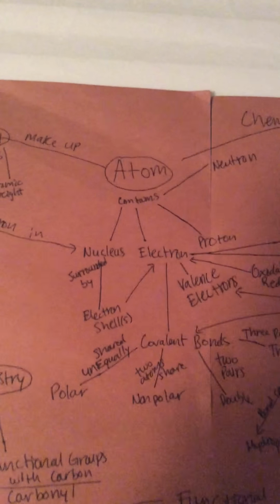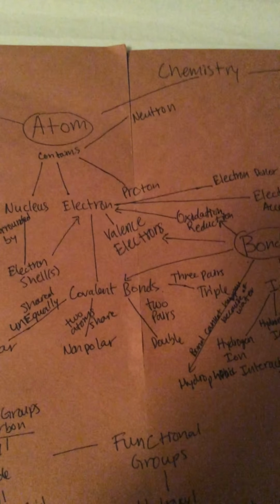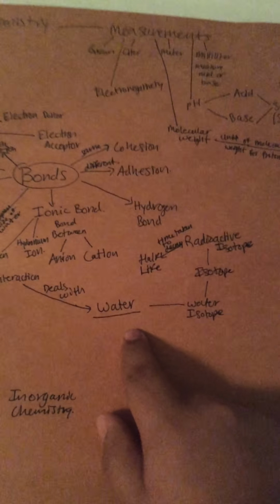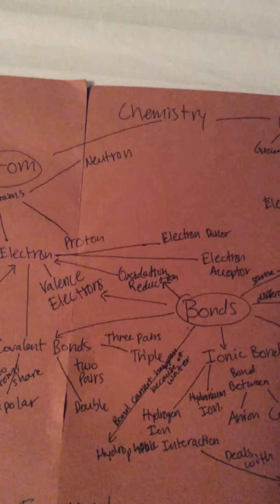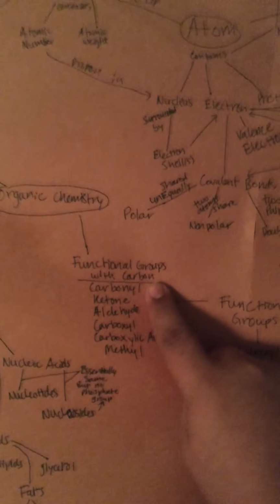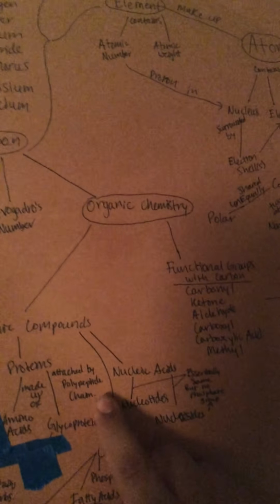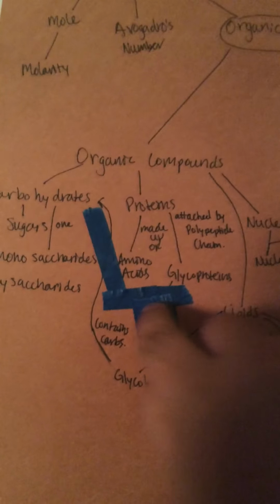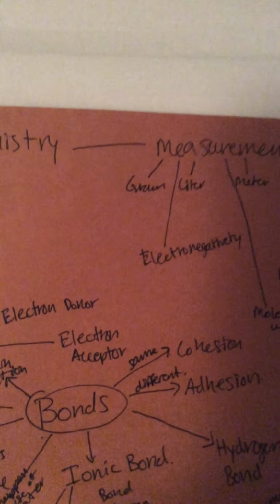Chemistry concept map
Part 2 of Lab 1. Cell Bio SHSU